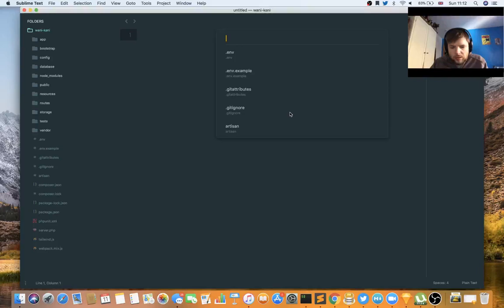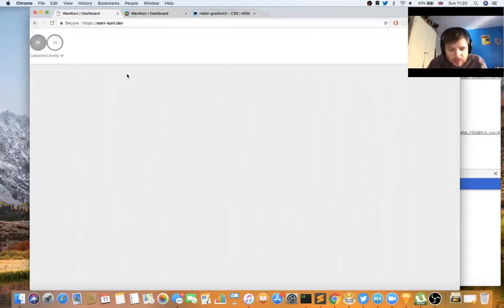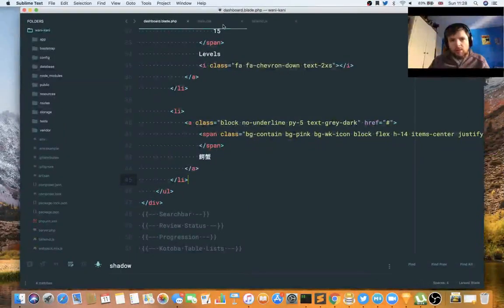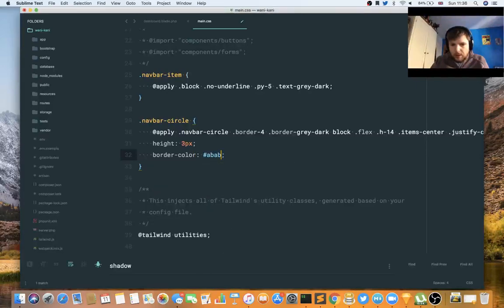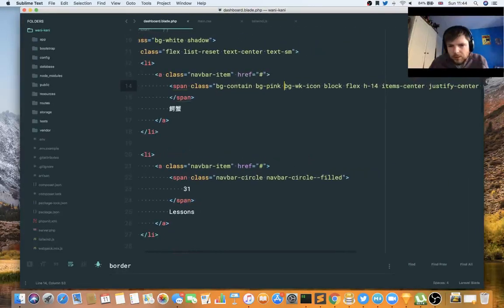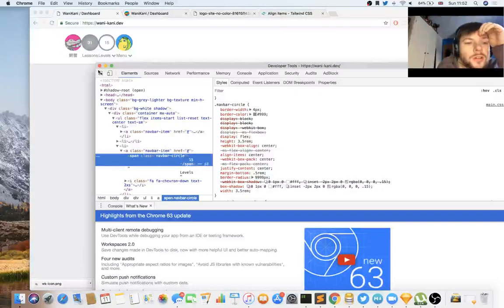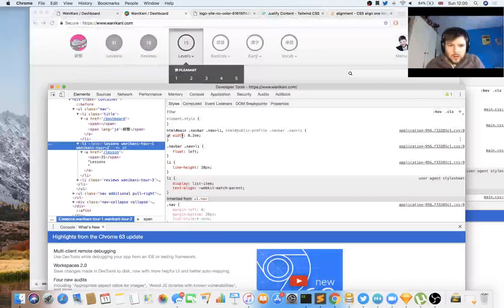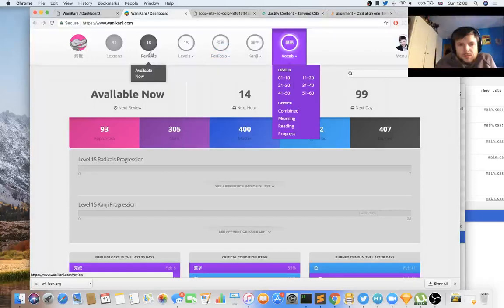Rebuilding WaniKani with Tailwind CSS - Part 2